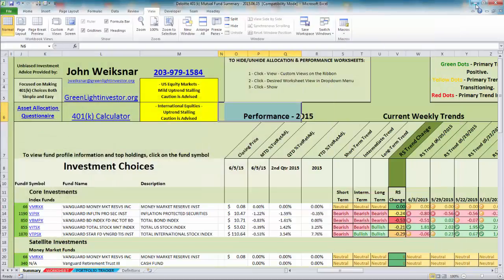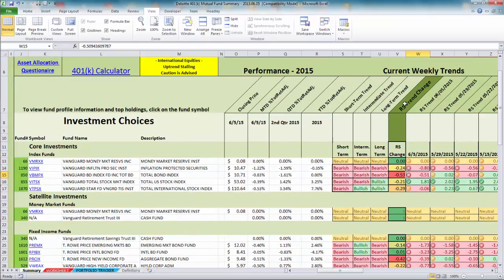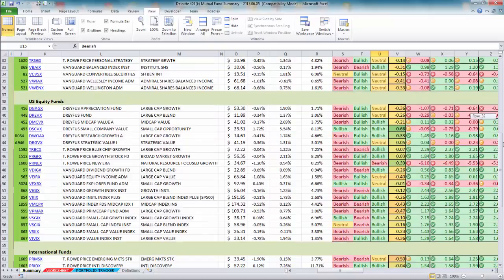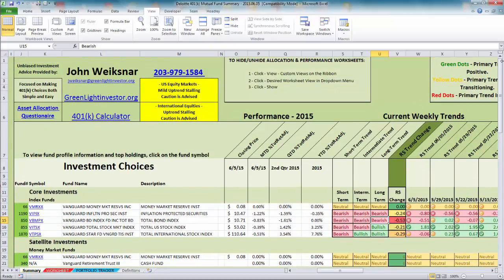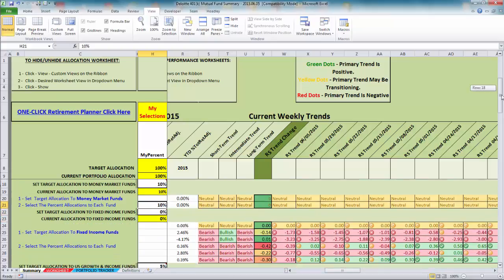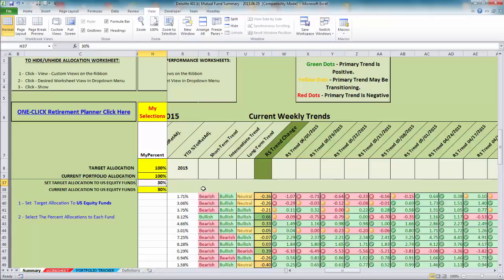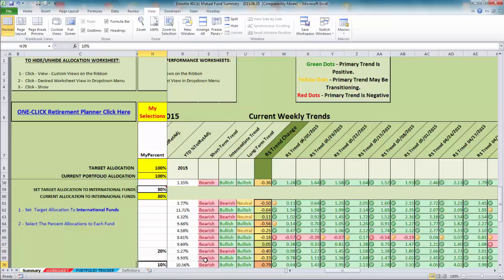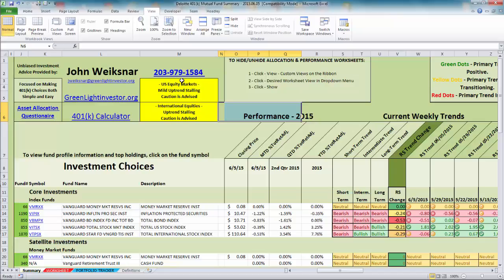Deloitte 401(k) Investors Network June 05 ,2015